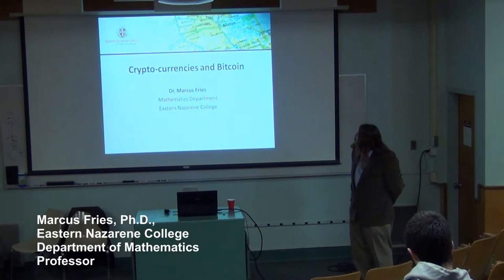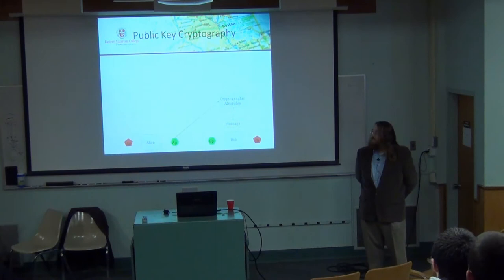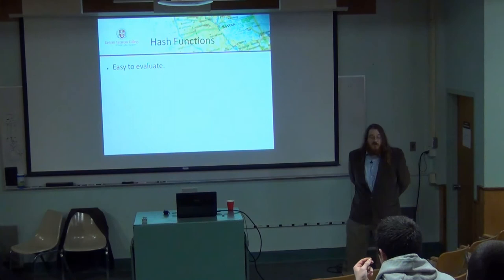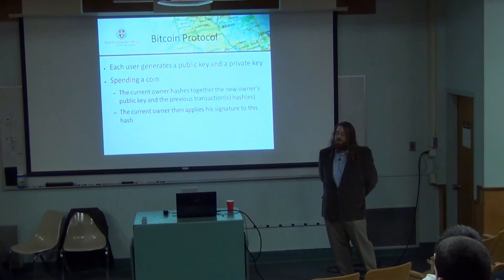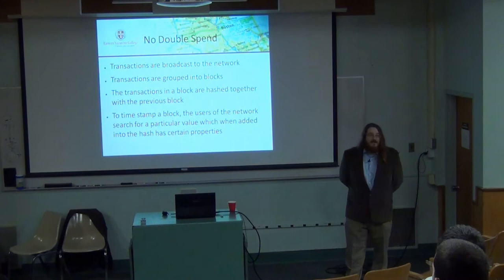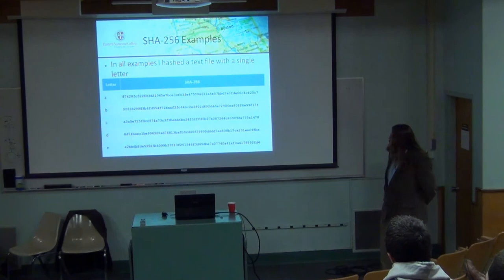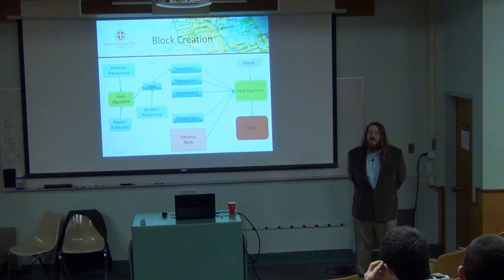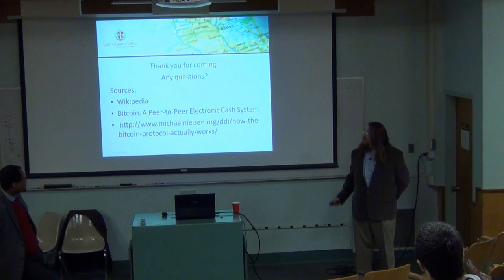John U. Free Seminar Series 2014 - Dr. Marcus Fries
Dr. Marcus Fries presents at the 2014 John U. Free Seminar Series on "Cryptocurrencies and a Discussion of Bitcoin"